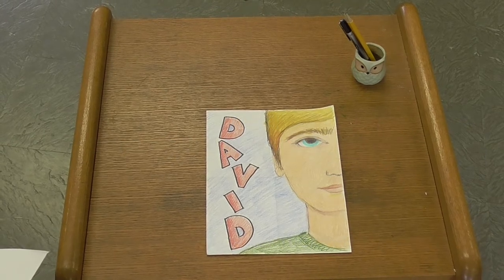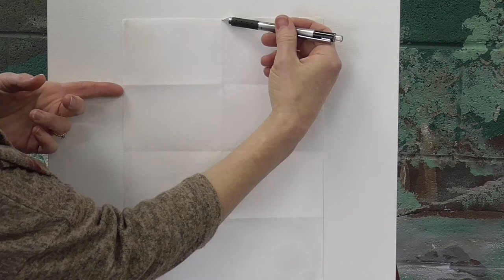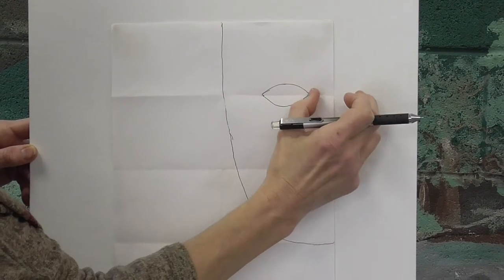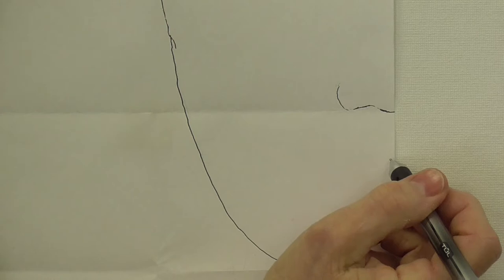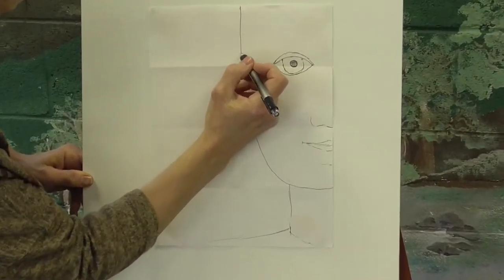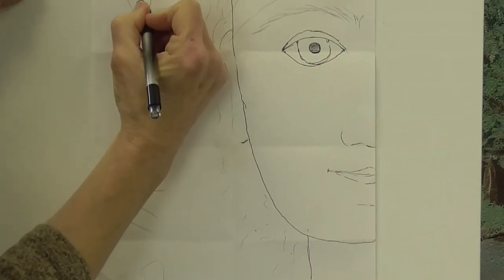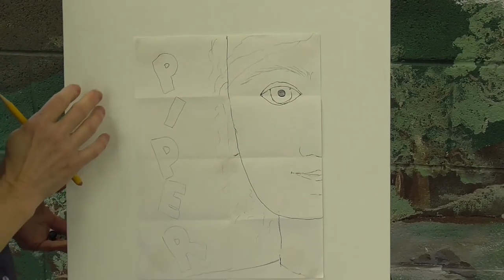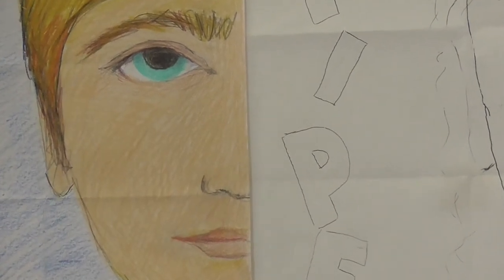Art Lesson: Create A Self Portrait (taught by Grace Henderson)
In this art lesson, Grace Henderson teaches how to create a self portrait using common household art supplies. To learn more about Grace Henderson and her work as a teaching artist, please

This lesson is part of Hindman Settlement School's After-School Arts Program. Courses in traditional music, visual art, creative writing, and textile arts are offered free of charge for students in eastern Kentucky public schools. This project is a component of the 'In These Mountains: Central Appalachian Folk Arts and Culture' initiative and supported in part by a grant from South Arts, a nonprofit regional arts organization. To learn more about Hindman Settlement School, please To learn more about South Arts, please